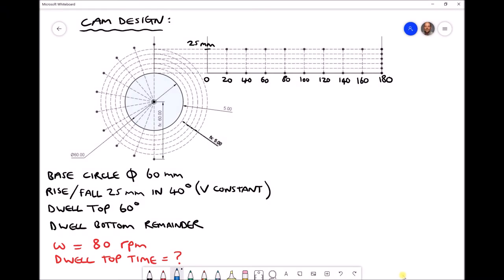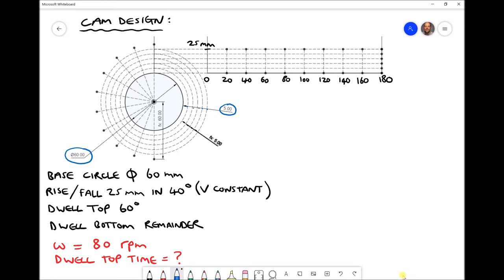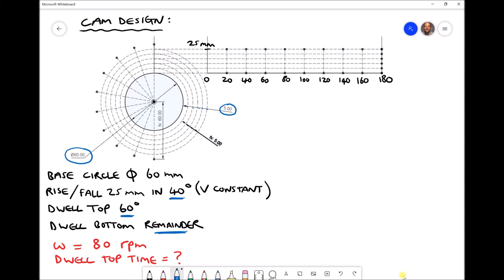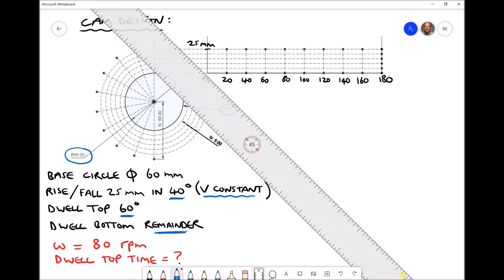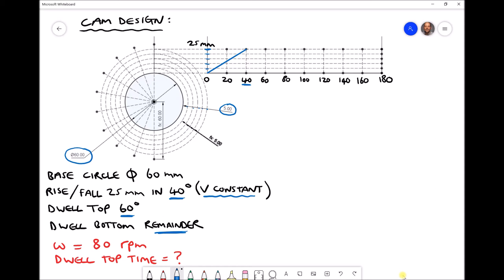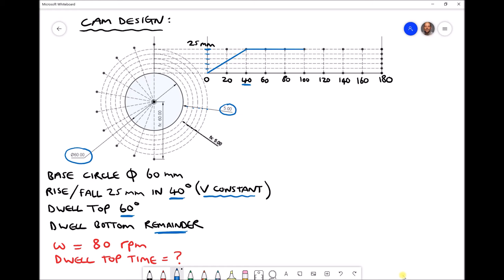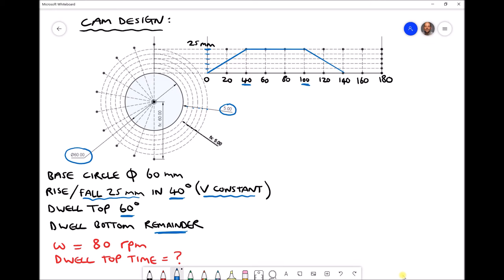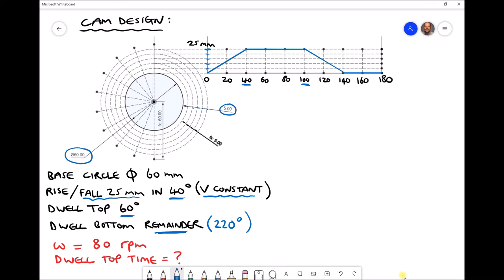Cam Design to Achieve a Specified Follower Motion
This video outlines the process that should be followed in order to design the cam profile for a radial plate cam.

Two separate examples are discussed, to allow for constant velocity and constant acceleration of the cam follower, as it moves between the bottom dwell and the top dwell positions.

To find out more about our Mechanical Engineering HND please